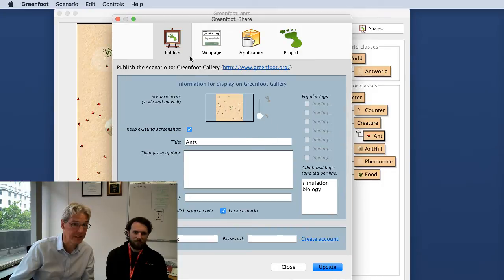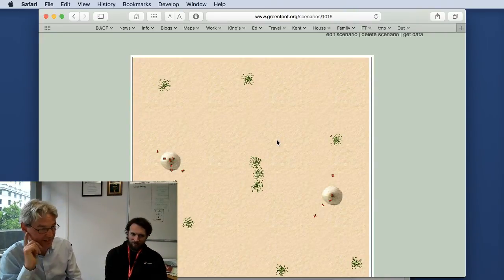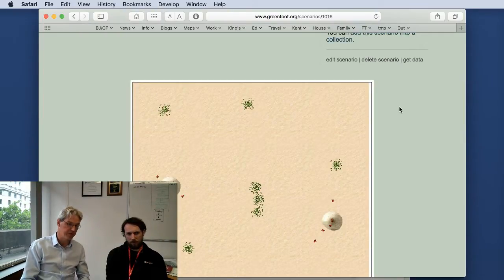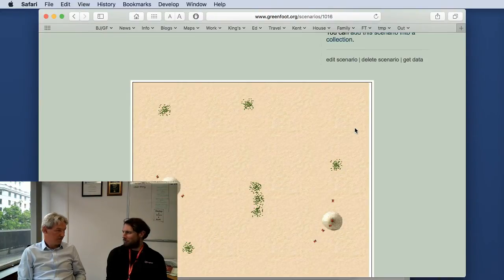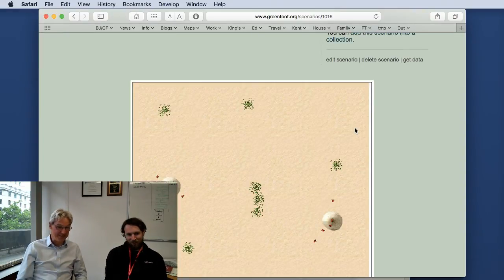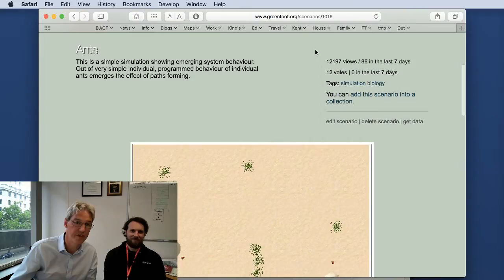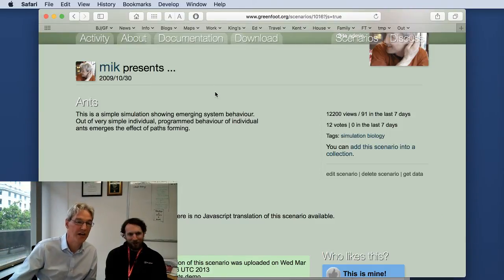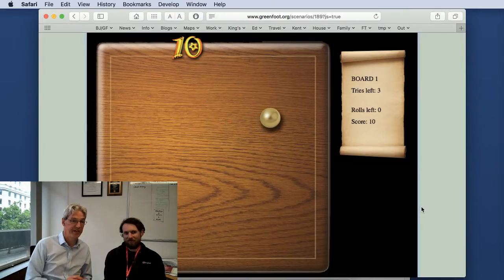Greenfoot LIVE #3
A bi-weekly live chat with members of the Greenfoot team, about Greenfoot related programming and education topics.

Please chat with us and/or ask questions in the Live Chat box during the broadcast.

Every two weeks, Mondays, 5pm (UK time).